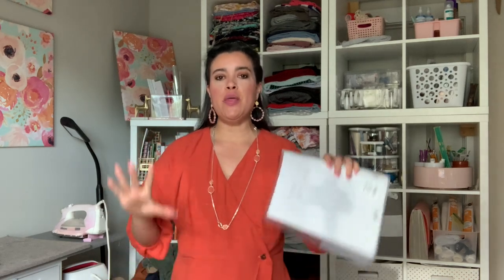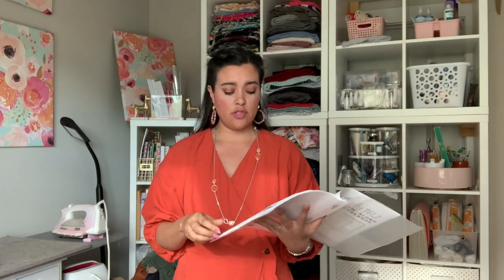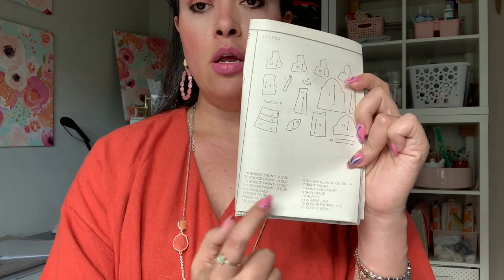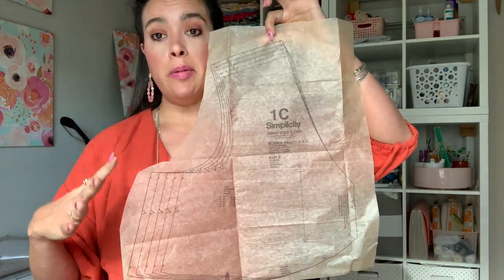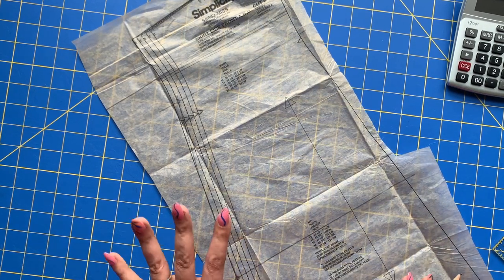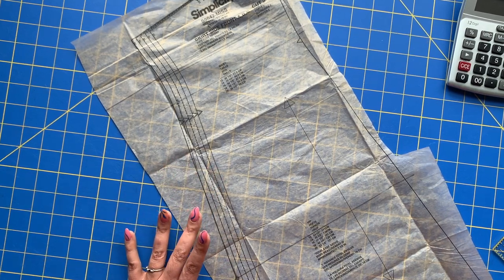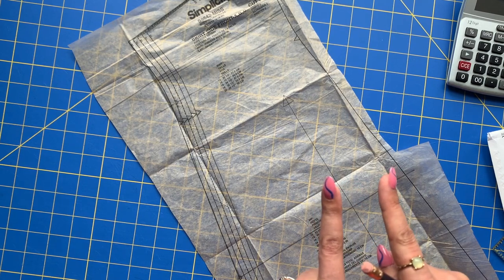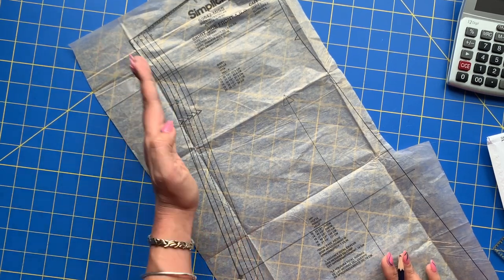How To Sew Simplicity 9642 | Making Pattern Alterations | Sew-Along Ep 0.2/4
Welcome to the Sew-Along for Simplicity 9642! Throughout this series we will be sewing this super cute dress pattern together from start to finish. You'll learn:
• how to cut your fabric

In this video, we are going to make alterations to the pattern pieces. So grab your styling rulers and enjoy!

Chapters:
00:00 Introduction
03:49 Sewing Pattern Grading
09:59 Pattern Tissue Fitting
16:11 Tissue Fitting Assessment
18:07 Applying Alterations to Sewing Pattern

Fast Fit Workbook
Styling Rulers

Wearing:
Butterick 6873